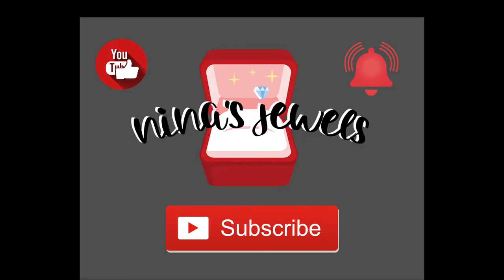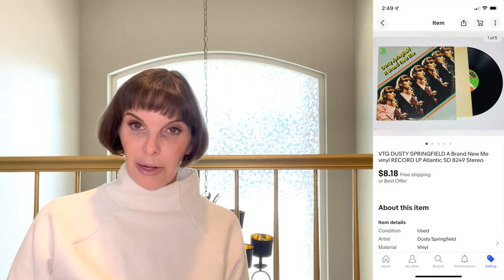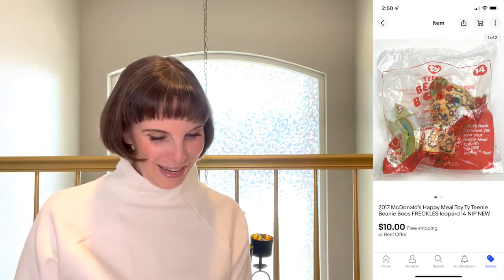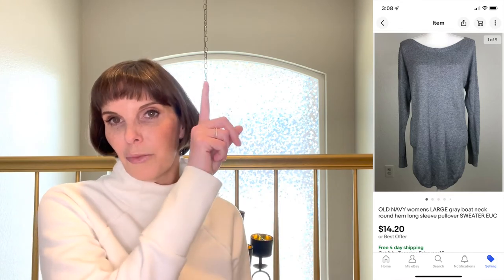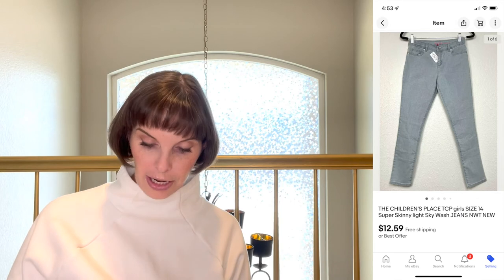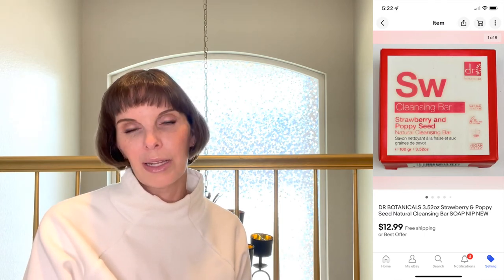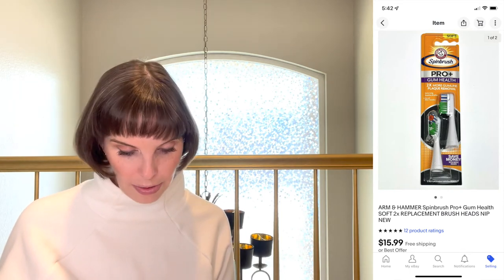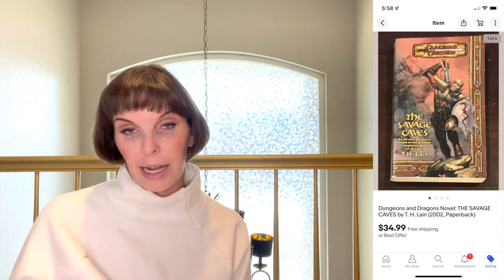What Sold? Who Gave Yoda a Lobotomy?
Hi, I'm Wendy! My husband and I own a reselling business selling almost exclusively on eBay called Nina's Jewels. We specialize in fashions and collectibles for you, your children, and your home. Let us help you bring a little extra sparkle into your life. We found a Yoda toy that had been given a lobotomy. Did it sell? Watch to find out!

Our supply list:
Polka Dot Poly Mailers
Lady Bug Poly Mailers
Heart Poly Mailers
Clear Poly Bags 10x13
Clear Poly Bags 18x24
Fabric Shaver
Wood Markers
Shoe Polish
Magic Erasers
Magic Eraser Sheets
Lysol Scrubbing Wipes
Lighting Mounts
Lighting Kit
Light Diffuser Soft Boxes
Large Hanging Bags
Small Hanging Bags
Sticker Peelers
Thank You Stickers
Shelf Liners
Wire Shelf
Go Pro 8
Go Pro Harness
Dymo Printer